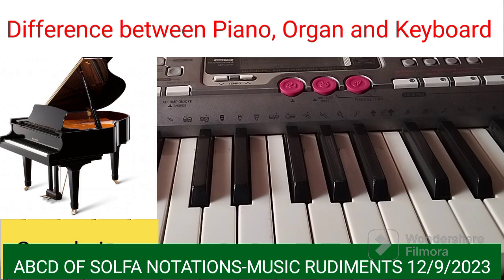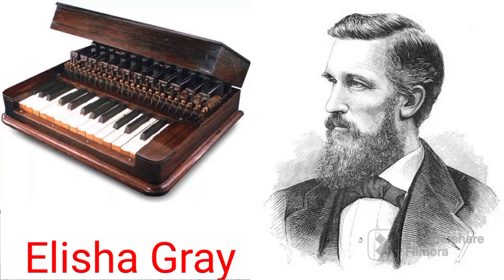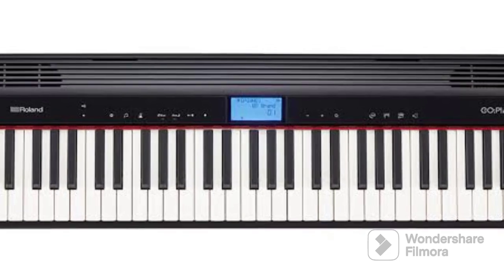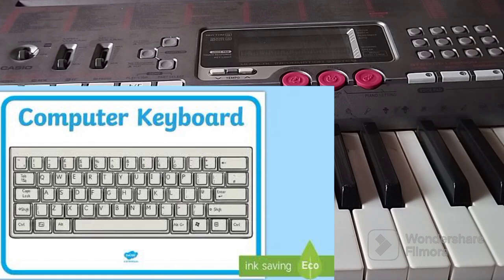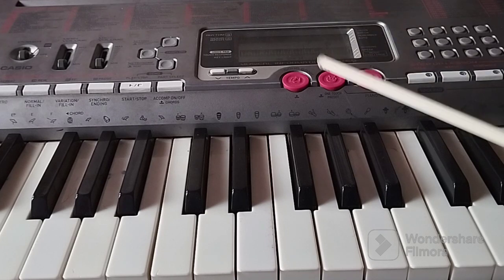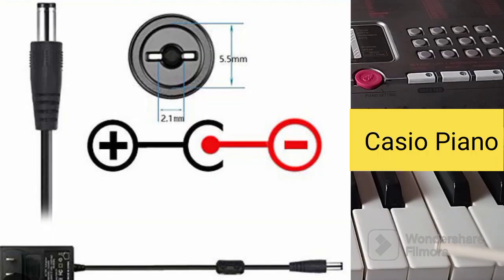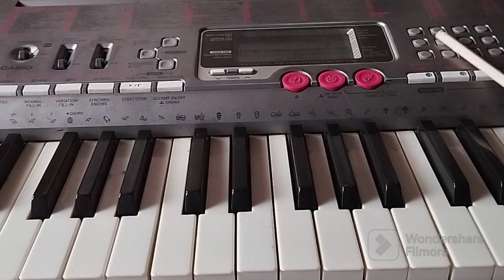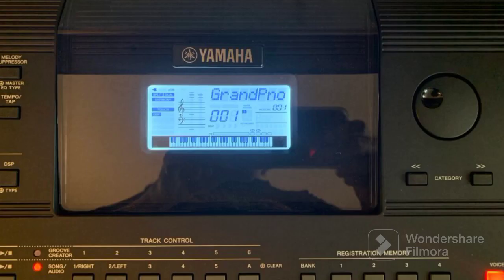B1- Introduction to Piano.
What is a Piano? What are the difference between Piano, Organ or Keyboard? Piano Application. All of these are treated here.